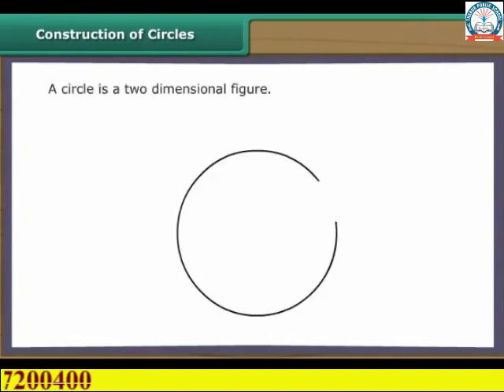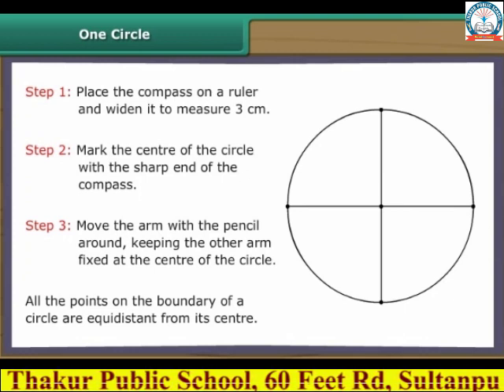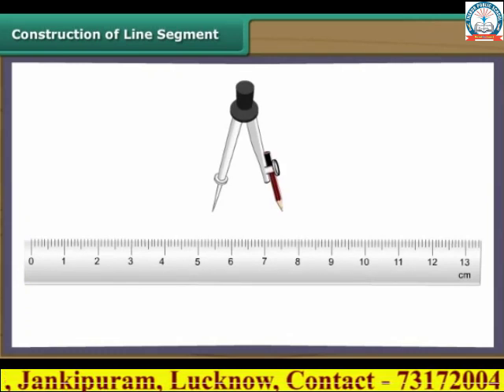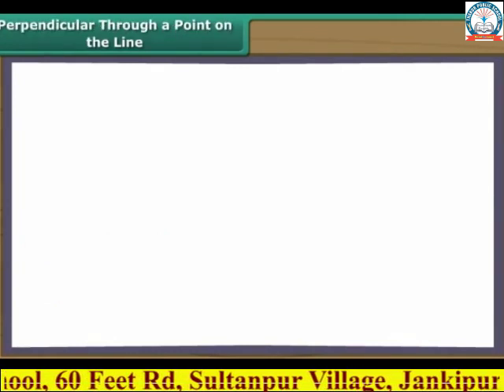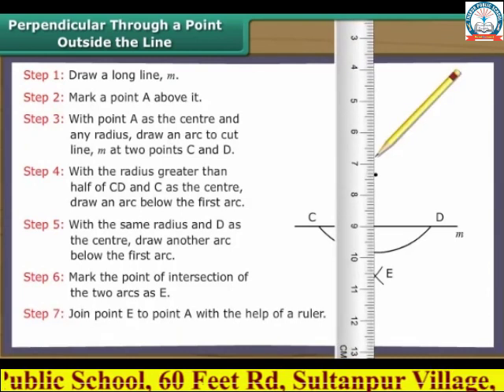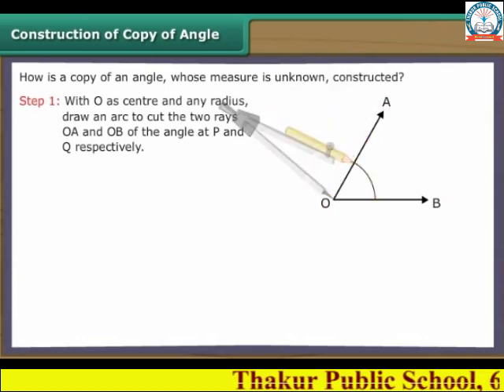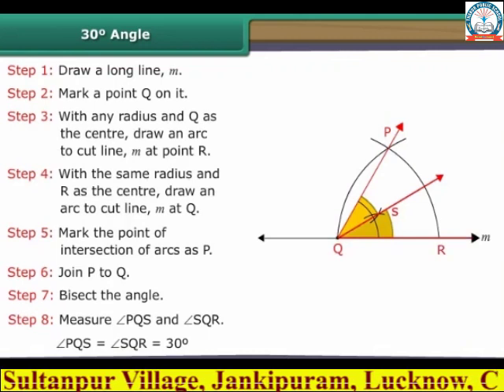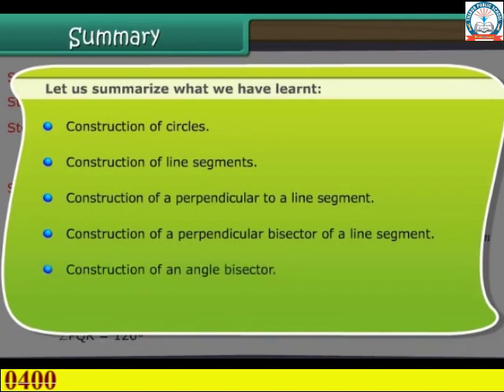Practical Geometry | Class 6th | Ncert solution | Maths | cbse board school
Maths
class 6th
tpslko
studies
English school
Ncert syllabus
best cbse board school in jankipuram
Ncert course
board school in jankipuram
Ncert solution
jankipuram school
Best facilitator
play group  to class 10th
Best teacher
class play group to class 10th
Educational teacher
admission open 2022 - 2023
Qualified teacher
Thakur public school
Knowledge
tps
Education environment
schoollife
For every child
foreverychild
For you